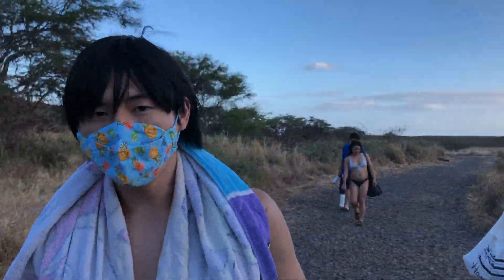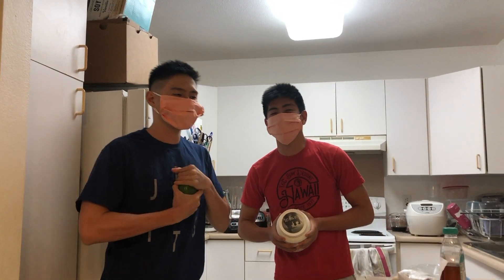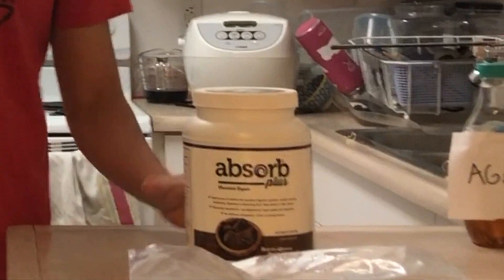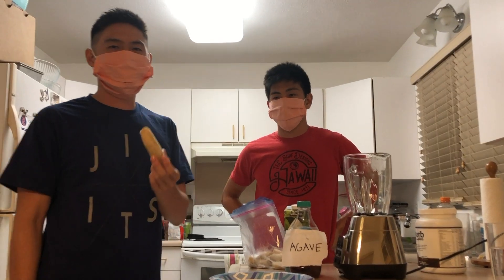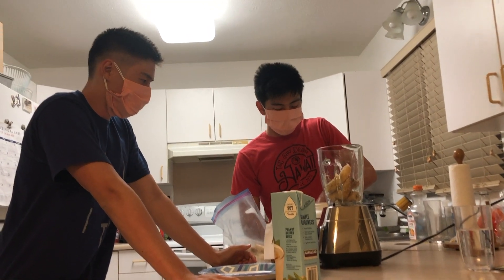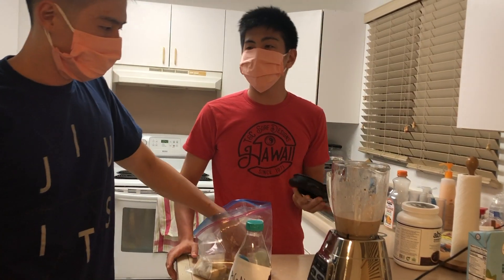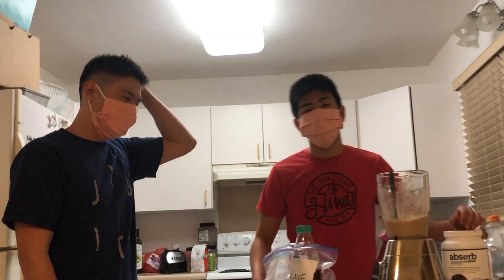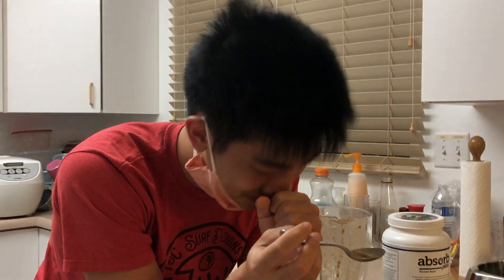VEGAN ICE CREAM FROM THIS?!?!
Fun Fact: This was the first video EVER made by the Hungry Braddahs! We almost didn't post this but we said, what the heck.

Note: PLEASE do not consume random plants you forage in the forest. Be sure to consult with a local expert and be absolutely CERTAIN what a plant is before you consume it.